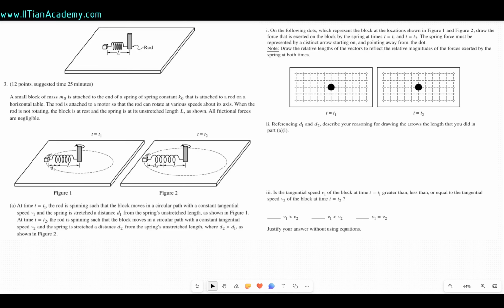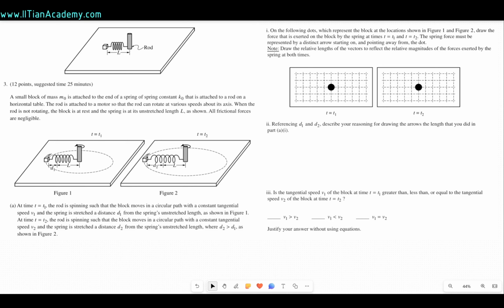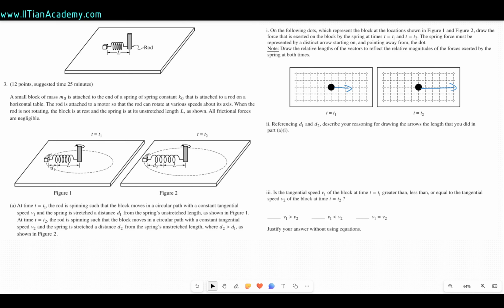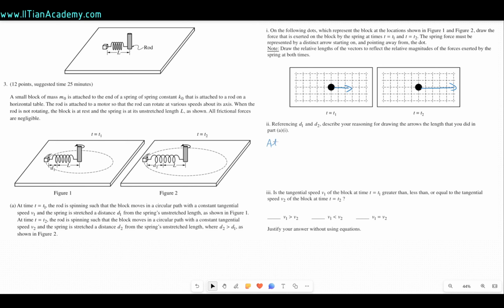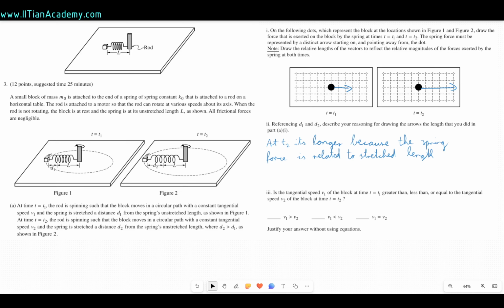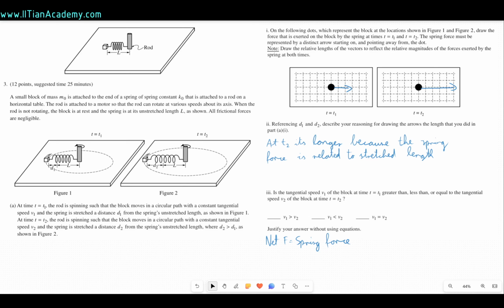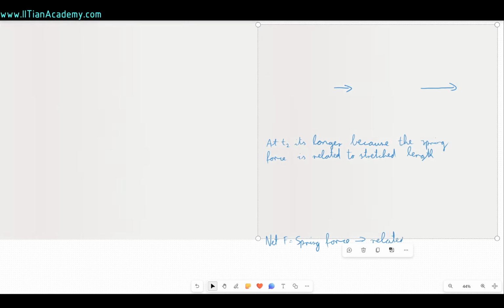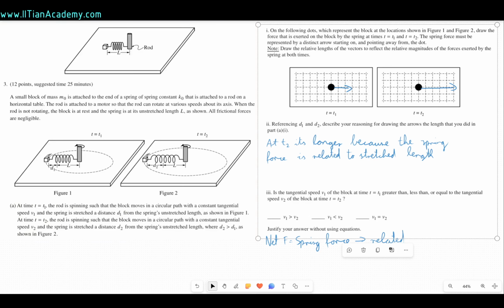AP Physics 1: Algebra Based 2023 FRQ Video Solution Q3a